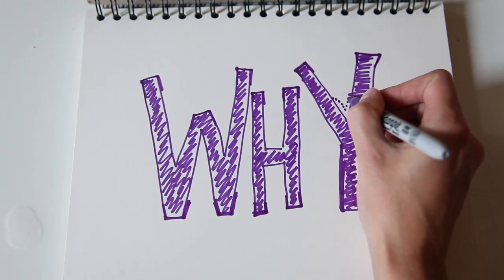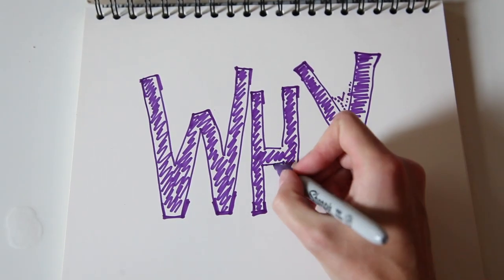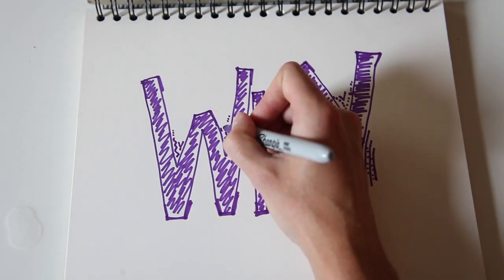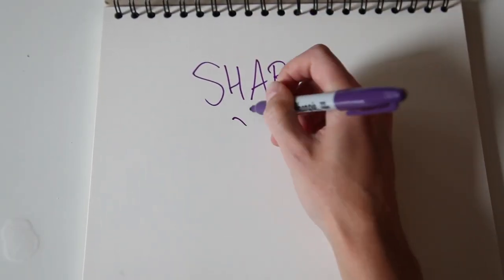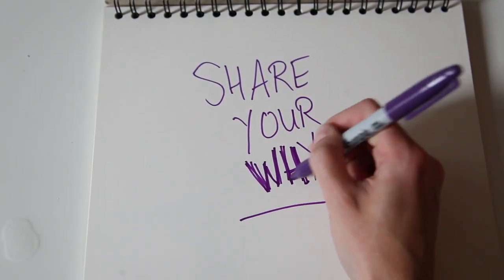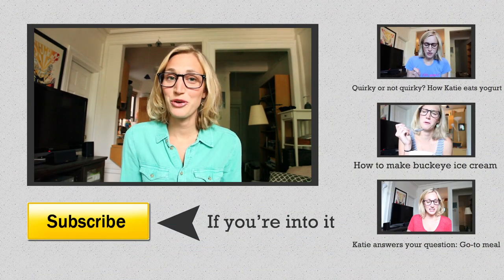Why Katie makes videos about food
Why do I make videos about food? I set out to explain my "why" in this video. Essentially: every human can relate when food is the topic of conversation; it connects us. (Plus, it's delicious).